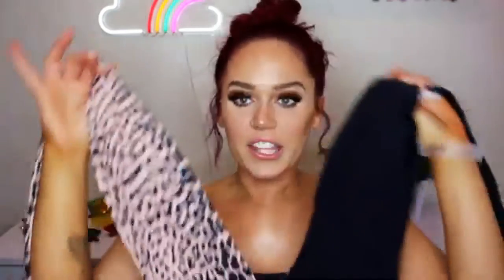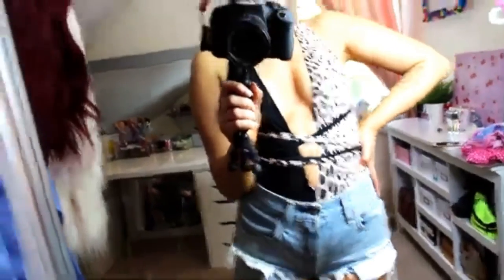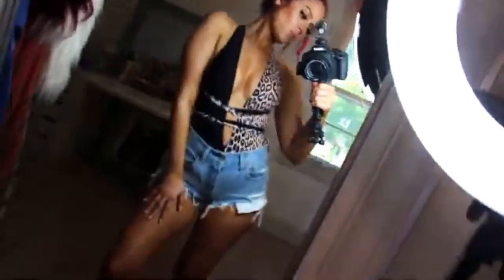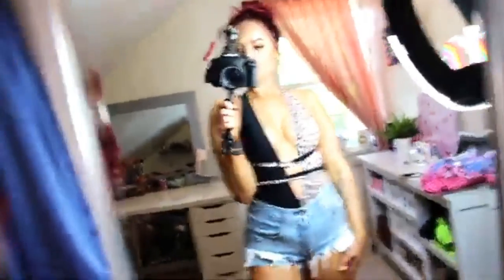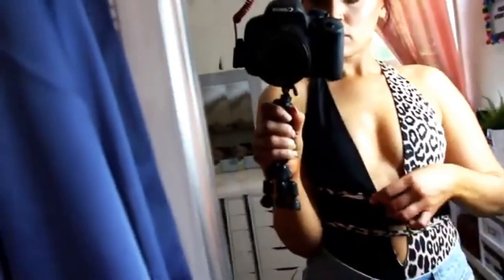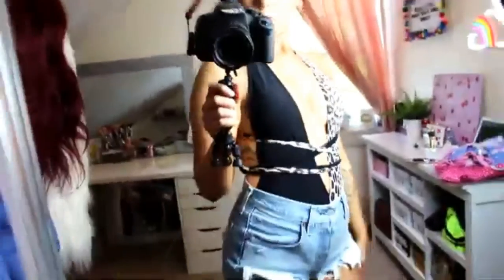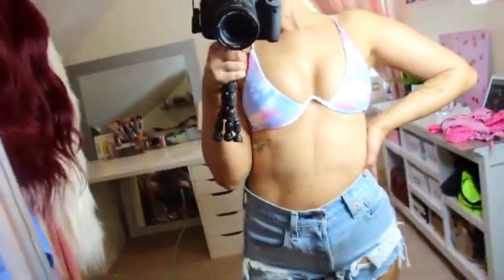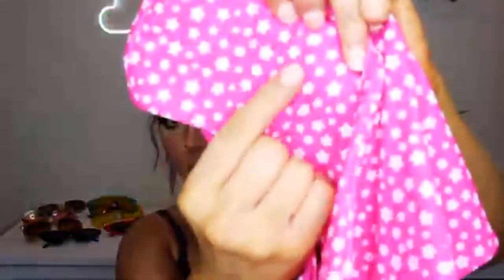Summer Fashion Shein Try On Haul Bikini And More 👉 Shein Try On Haul Summer 2020 NEW Video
To discover more about "summer fashion shein try on haul bikini and more" , please click: 👉

1. Tie Dye High Leg Bikini Swimsuit

2. Allover Print High Waisted Bikini Swimsuit

3. Contrast Leopard Self Tie One Piece Swimsuit

4. Tie Dye Underlie High Cut Bikini Swimsuit

5. Strawberry Print V Wired Underwire Tie Side Bikini Swimsuit

6. Ditsy Floral Bandeau Bikini Swimsuit

This video is showing summer fashion shein try on haul bikini and more subject information but we also try to cover the following subjects:
-shein bikini haul try on
-shein try on haul summer 2020

Please view this vid and you will get the answers you are looking for .
Thank you for coming by, I'm going to cut it as brief as possible, so let's cut to the chase! Are you looking for more info about shein bikini haul try on

Can you not view the video? Video creators have selected to make their content offered only to certain countries (usually due to licensing rights).
YT might block specific material to abide by local laws.
If you're on your mobile phone or at your computer, you can share your own playlists or ones produced by other people.

Have I answered all of your concerns about summer fashion shein try on haul bikini and more?
People who searched for shein bikini haul try on also looked for shein try on haul summer 2020.